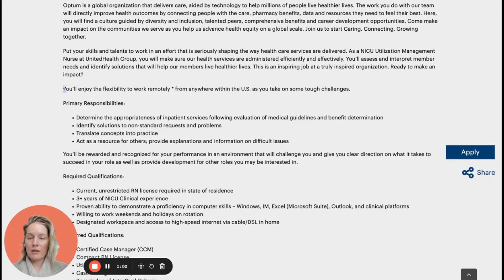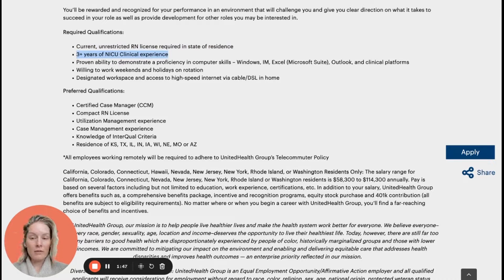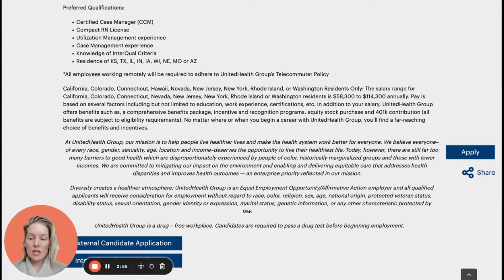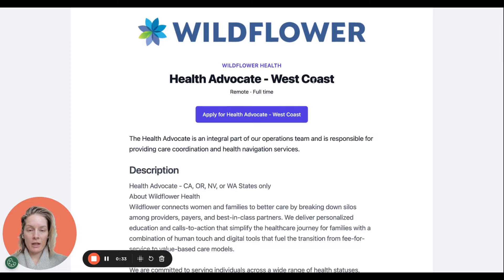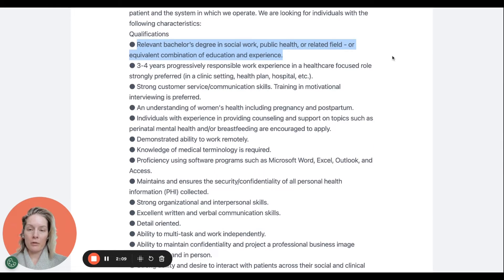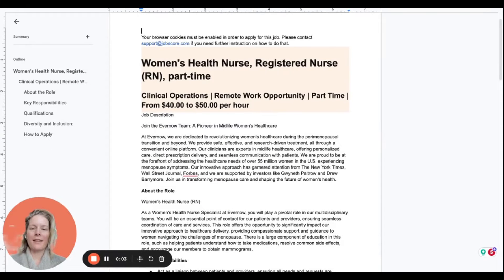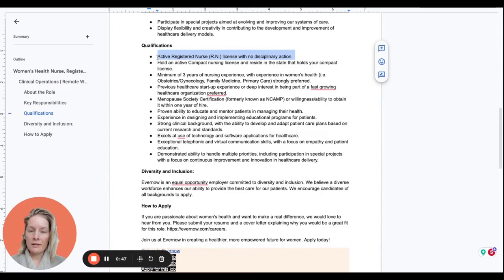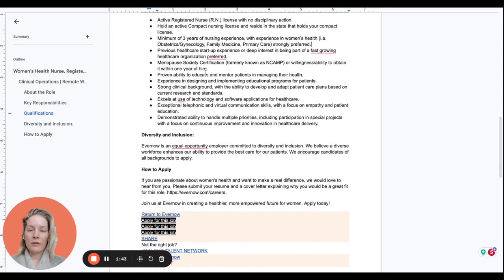Remote Nurse Job Posting Review - Maternal Health Nurse and NICU Nurse Non-bedside Roles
This video includes a screen share review of 3 remote nurse job postings
NICU Utilization Management RN – Optum  00:45
Health Advocate - Wildflower Health 03:50
Women’s Health Nurse, Registered Nurse (RN), part-time - Evernow 05:27

Throughout this video I’ll drop tips and tricks for how I review job postings and important pieces to include in your resume when applying for these roles.

Highlighted Resources
✔️Unlocking Keywords (only purchase through this link if you already own the resume template)
✔️Shop the Nurse Fern resume template (Unlocking Keywords pops up as a special one-time offer at a discounted rate after purchase)

👉Take the free quiz to see what remote nursing job might be right for you!